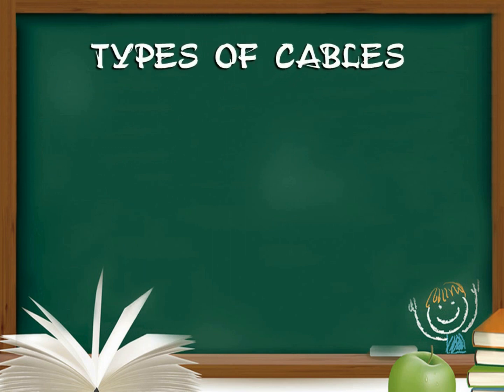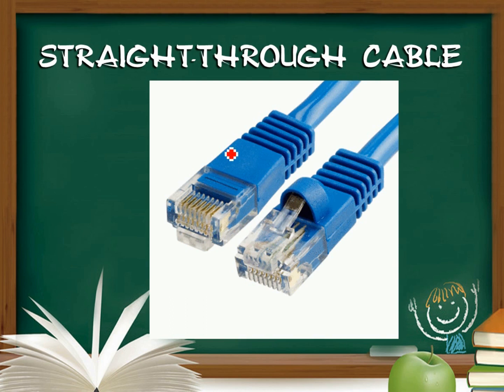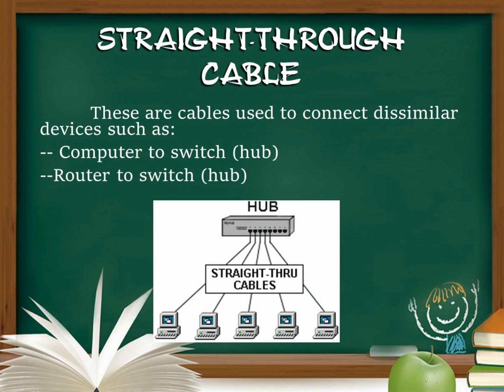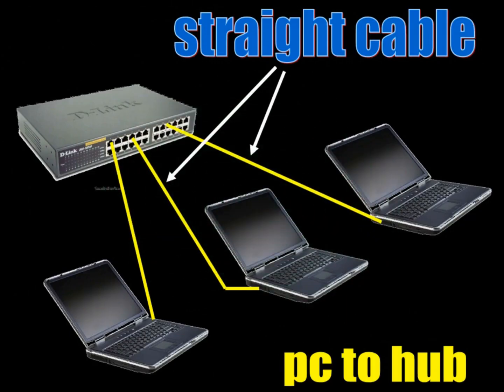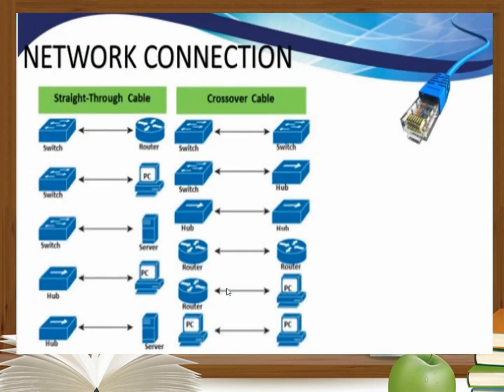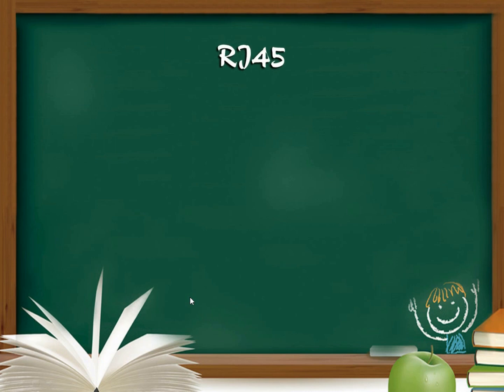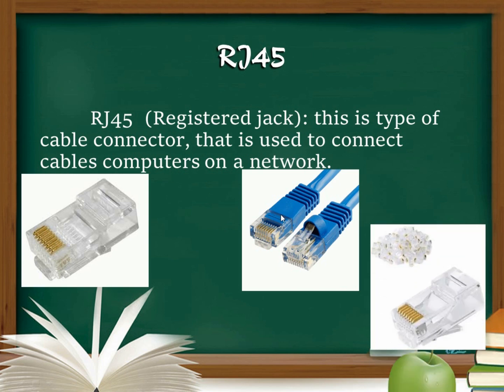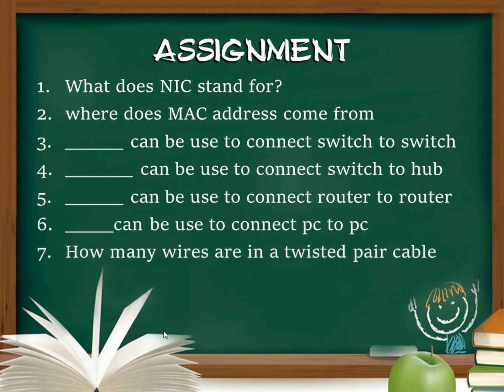Straight Through Cable And Crossover Cable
Ethernet cables for kids